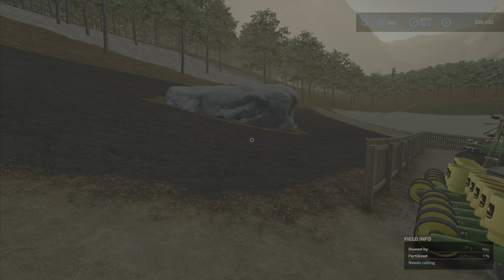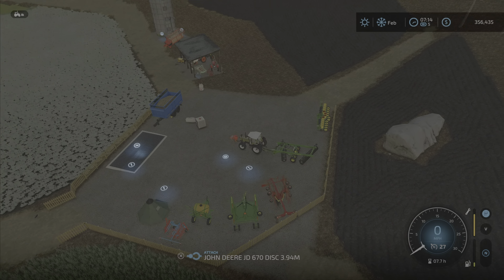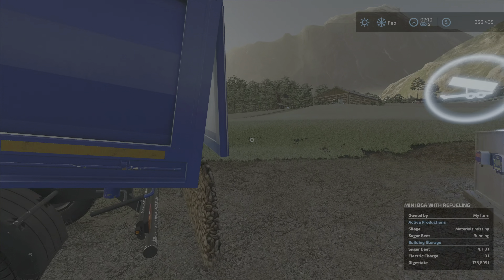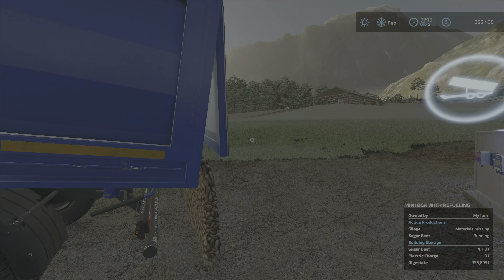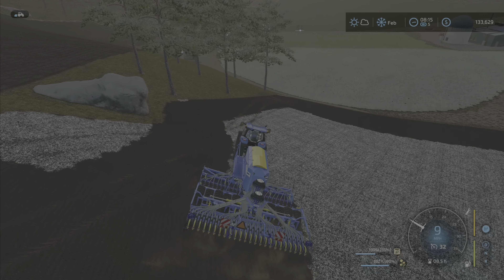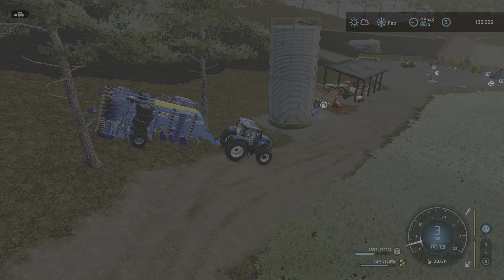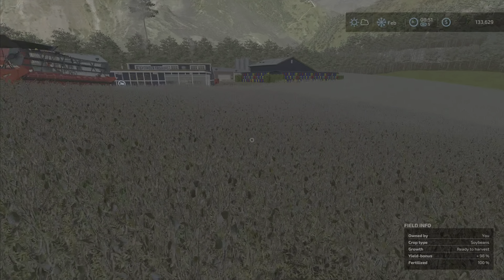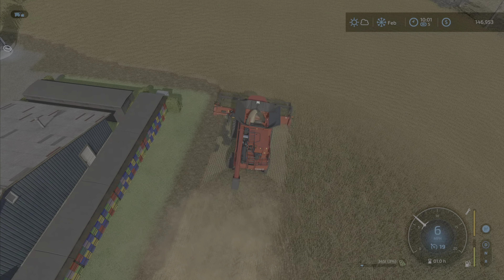Forest challenge ep31 - Farming Simulator 22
On our Forest Challenge today we spend a lot of our cash as we increase the size of our equipment.